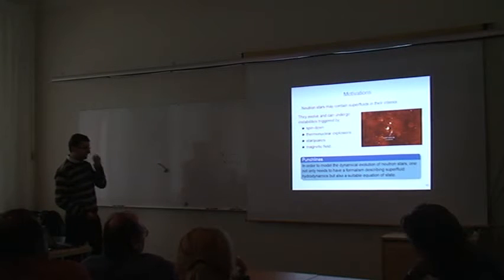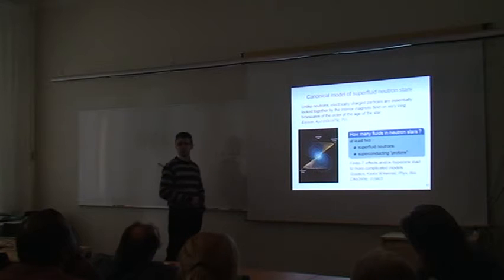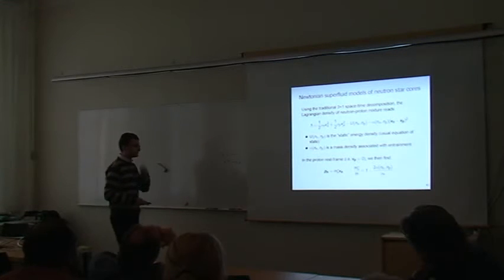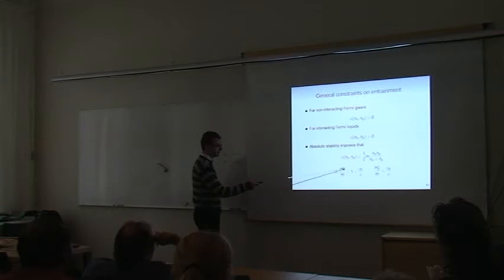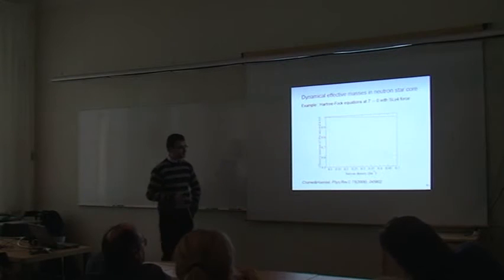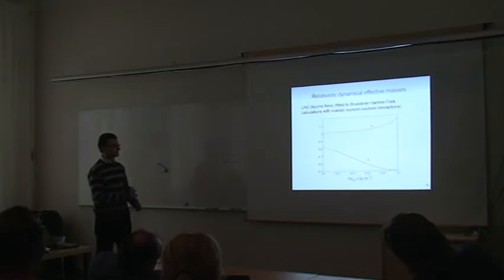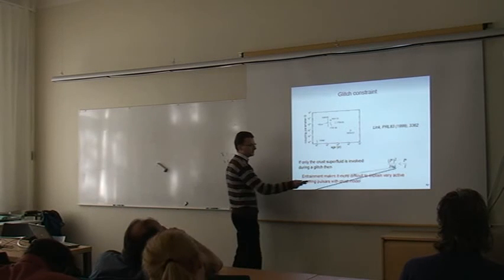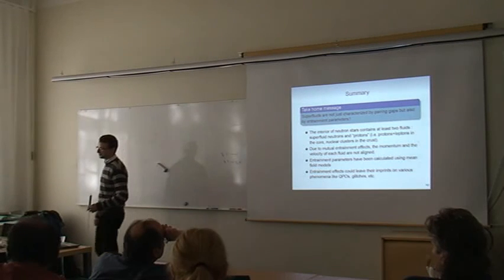2009 09 21 chamel